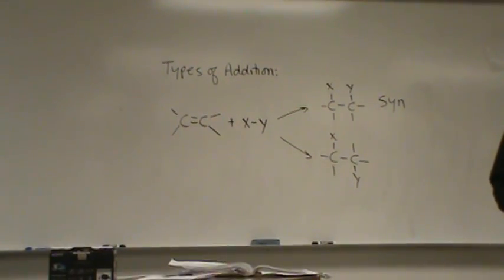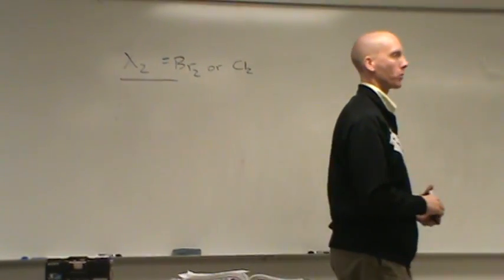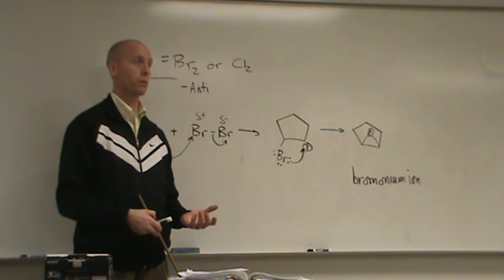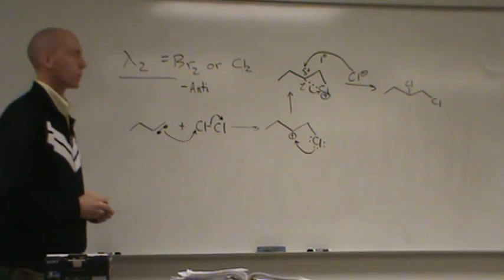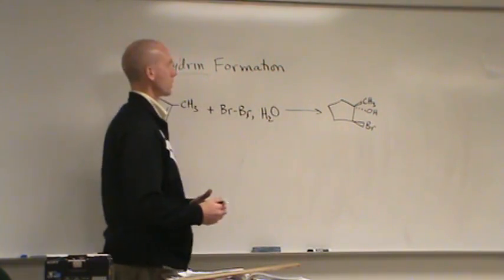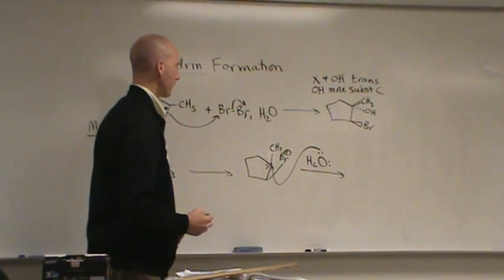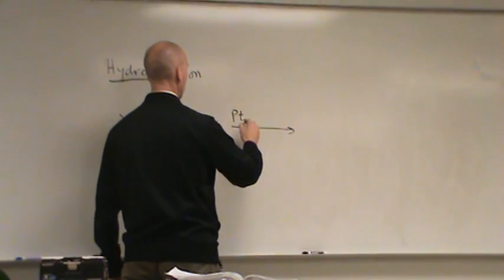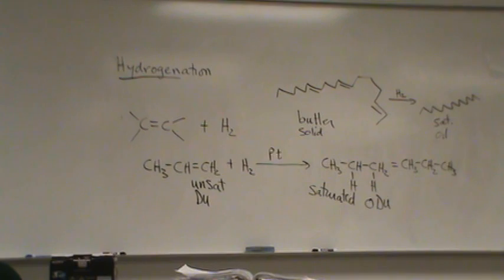241: Lecture 26: ch 8.3